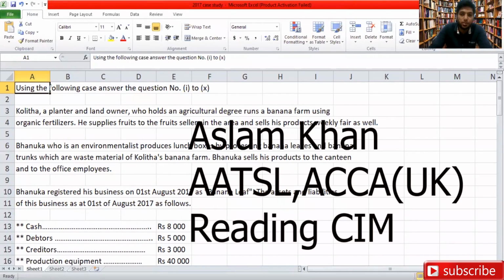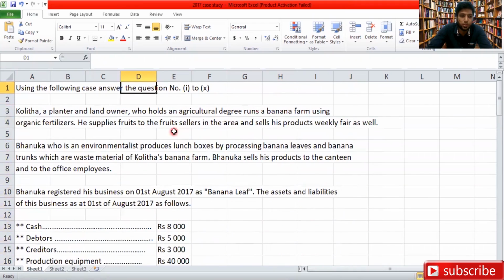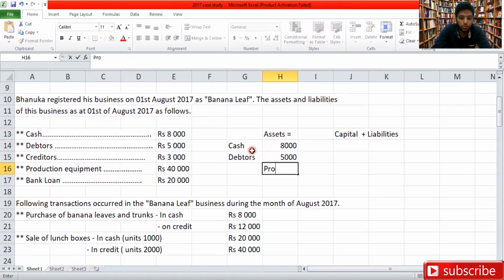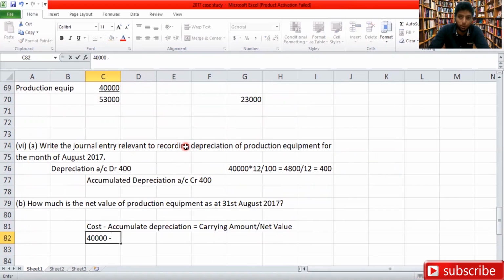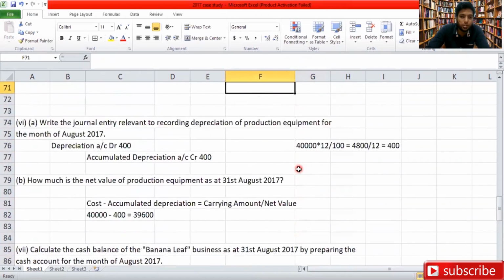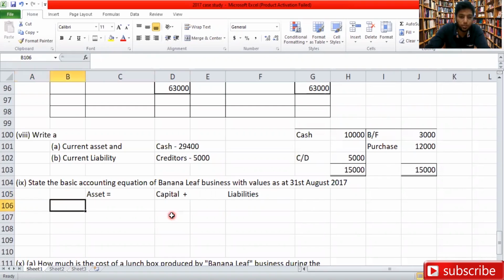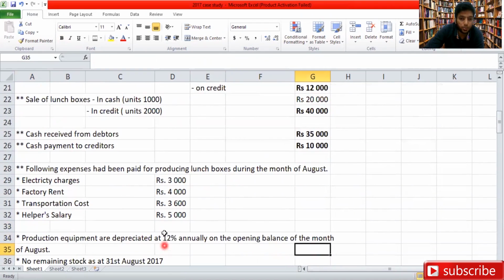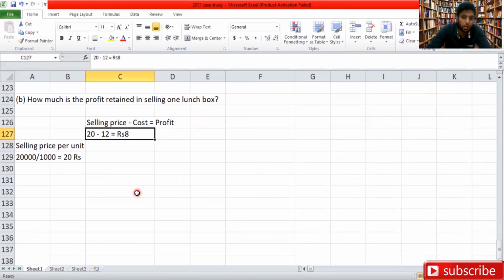Know this before doing O/L exams - 2017 Case study - Business Studies and Accounting Pastpaper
2017 Case study Past paper Analysis. Score better in G.C.E O/L

1. What is Business/Difference between need and want/ Characteristics of Need and Want (watch one another through our playlist)